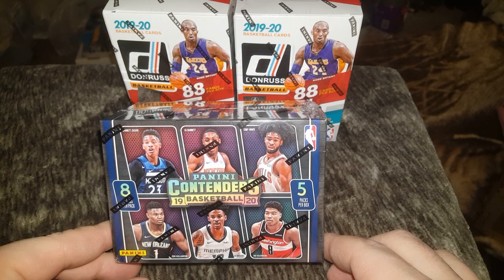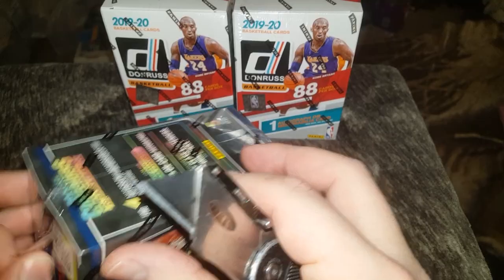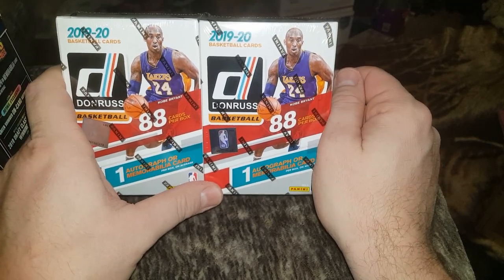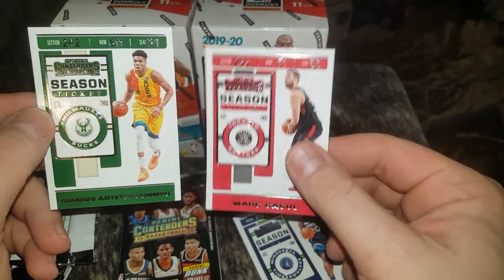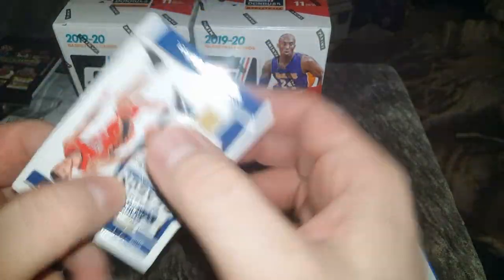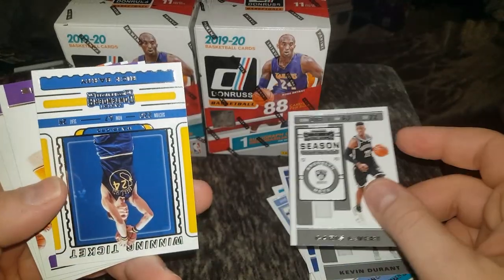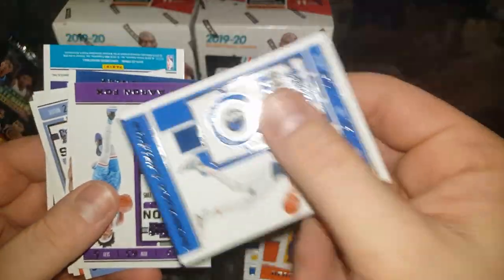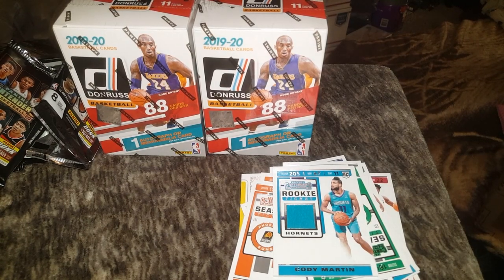(RIP Kobe & Gianna Bryant) 2019-20 Panini Contenders Basketball Blaster Box Break Hunting for ZION!!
I'd like to start by saying RIP to those involved in the Crash that took the life of NBA Legend Kobe Bryant and his Daughter Gianna.

Fan Mail:

J.R. Spicci

Thanks Again!!